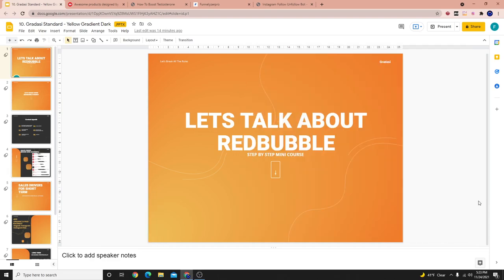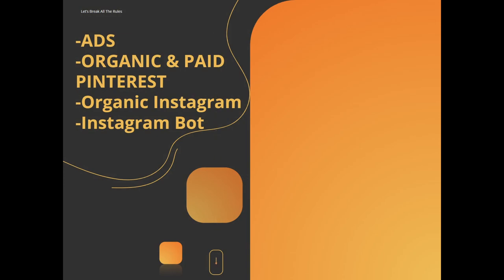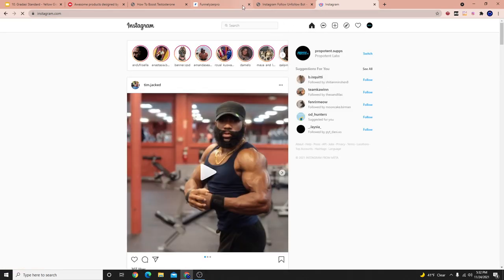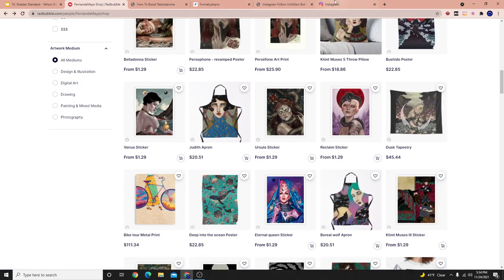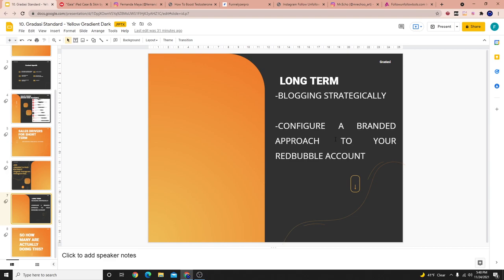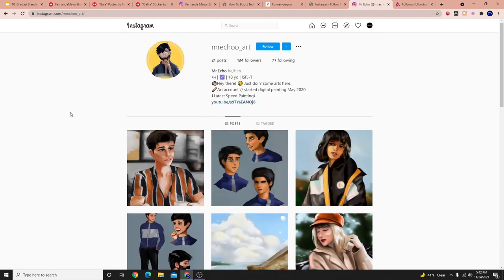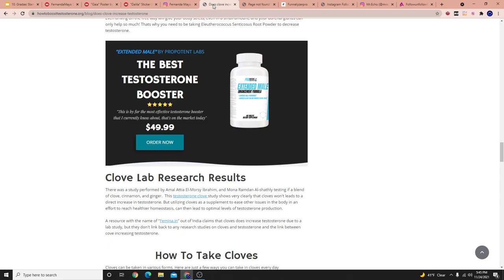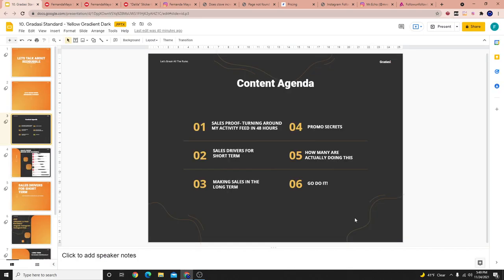Redbubble Mini Course 2022: Increase Redbubble Sales Step By Step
In this redbubble mini-course you will learn how to increase your sales dramatically! The best strategy to make money on redbubble isn't to just spam post,  its to have a long-term and short-term growth strategy!

For redbubble I use Instagram bots and blogs to promote my designs and thereby generating more sales

Redbubble Course Chapters:
0:00 Introduction
1:10 - Proof Of Redbubble Sales
3:12  - Short Term Strategy To Drive Sales To Redbubble Store
7:08 -  Using Instagram To Boost Redbubble Sales
16:50 - Long Term Redbubble Sales
19:50 - BLogging To Increase Redbubble sales
24:13 - How Many people are doing this strategy?
26:58 - Go Do It